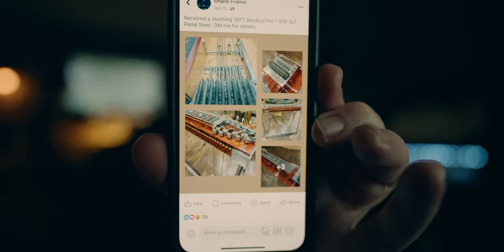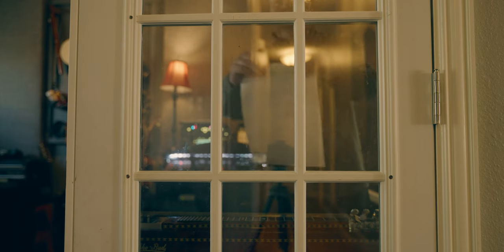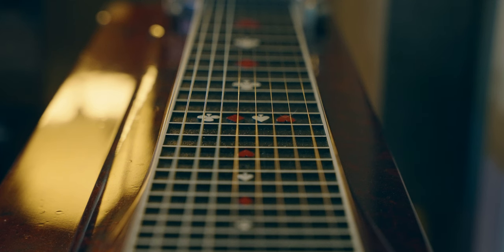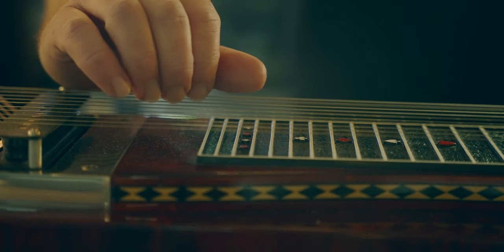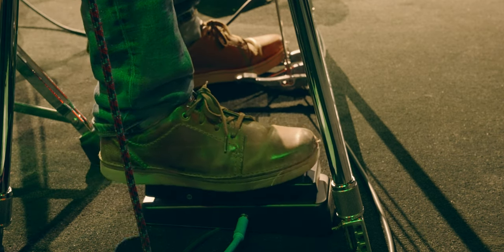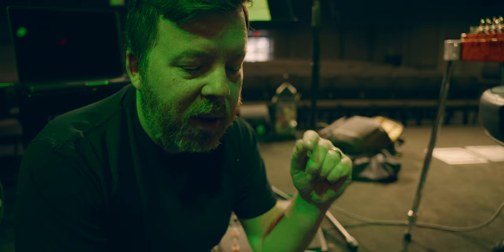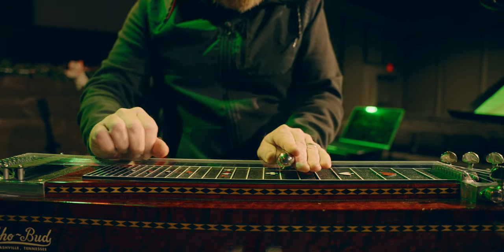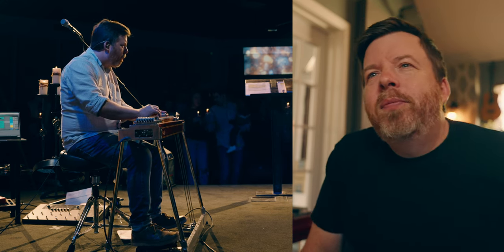I have 1 week to learn pedal steel before my first gig…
I finally removed the Pedal Steel Guitar from my most wanted list, and challenged myself to learn how to play it in just one week.